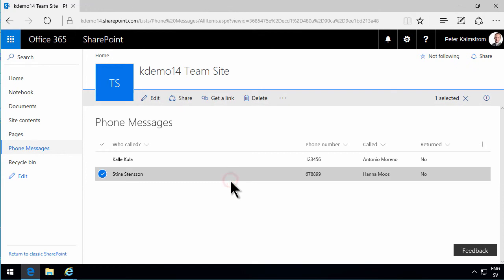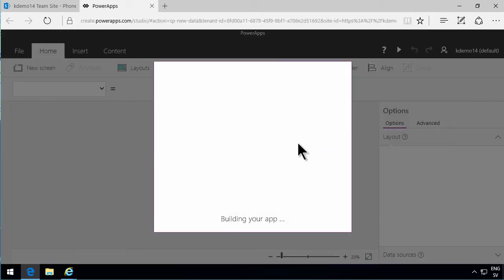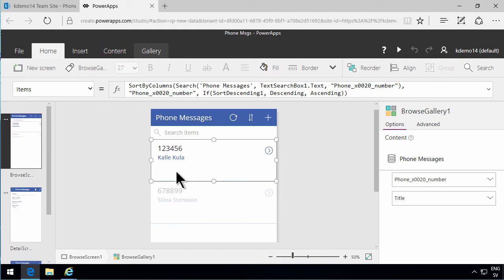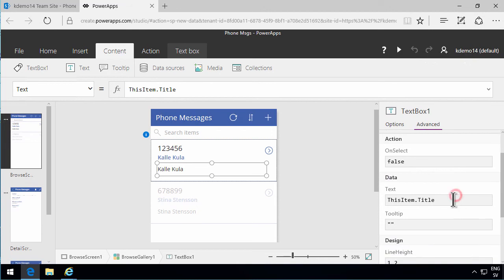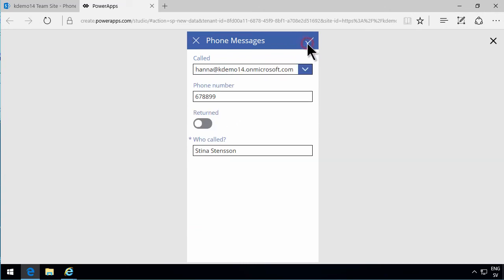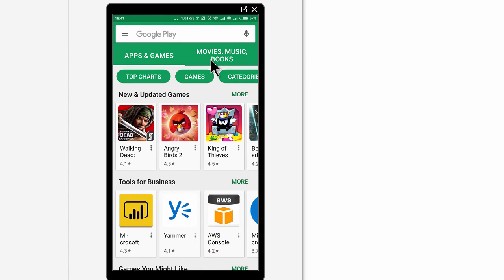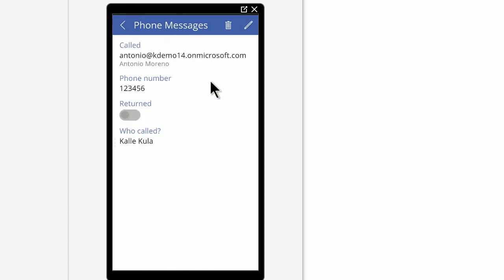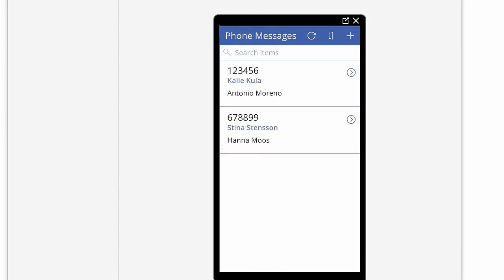Create a Phone Messages PowerApp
Create a PowerApp from a SharePoint Phone Messages list, modify it and add it to a mobile device